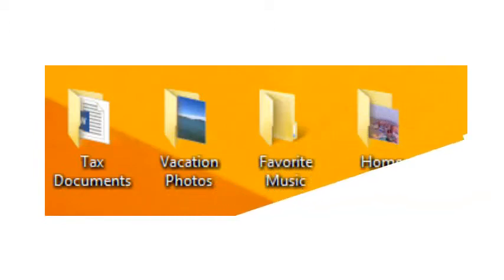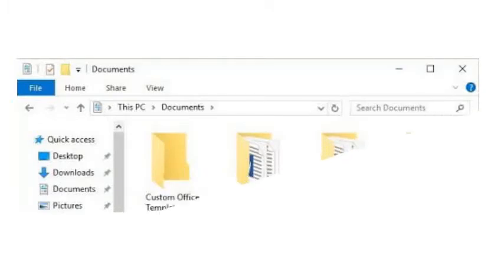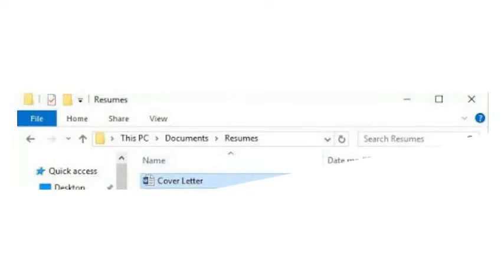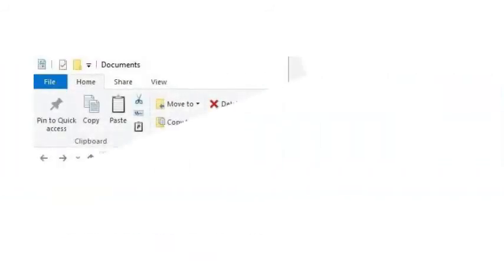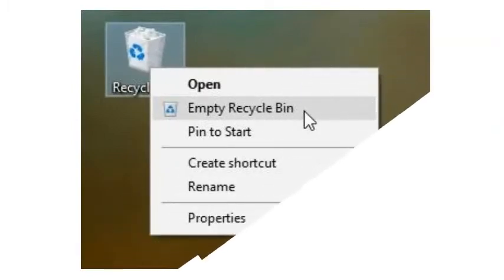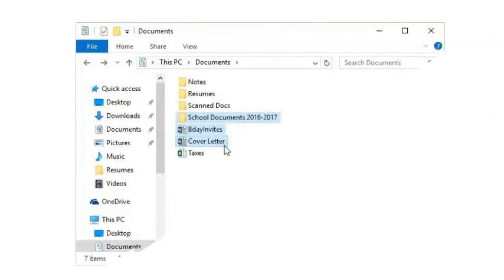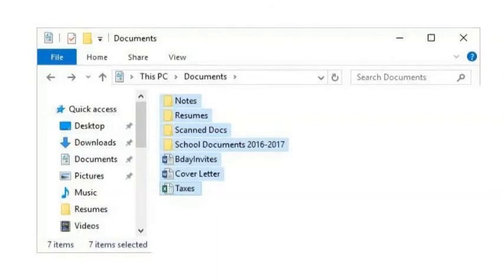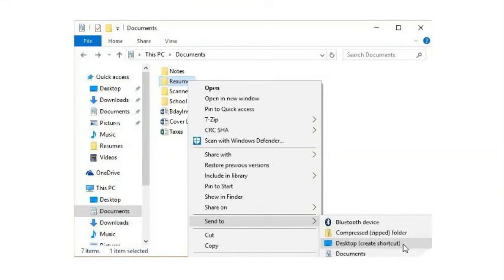How to use Files and Folders in Microsoft - Organise Your Computer Files and Folders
In this video you will be learning about Working with Folders and files in Microsoft, this video is for beginners.

Won Connect CIC is a Community Interest Company based in Glasgow, which aims to empower individuals through computer classes and training with a view to increasing technology , digital participation and skills improvements. Won Connect has lots of learning guides to help individuals to use the internet.

Won Connect CIC helps individuals increase their learning abilities, improving digital literacy and skills.